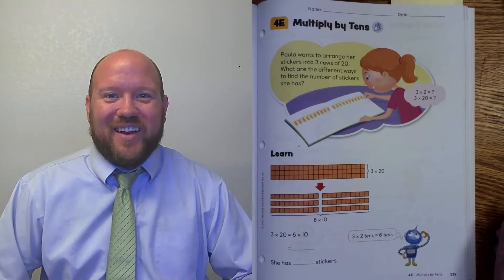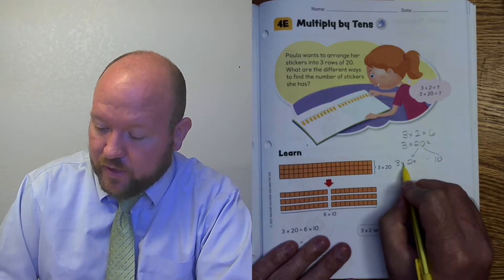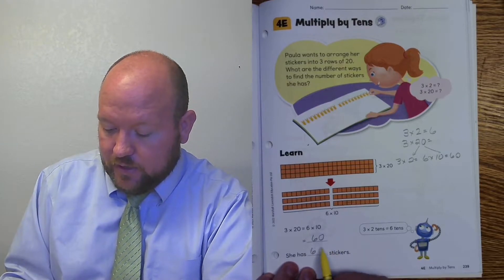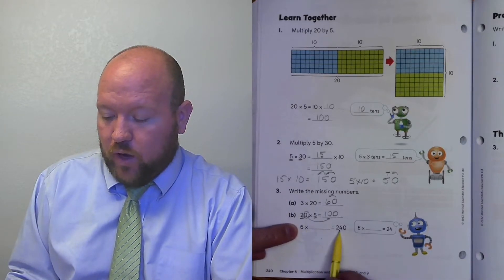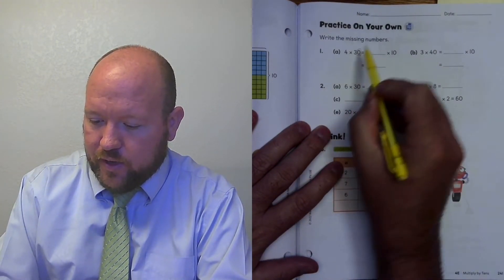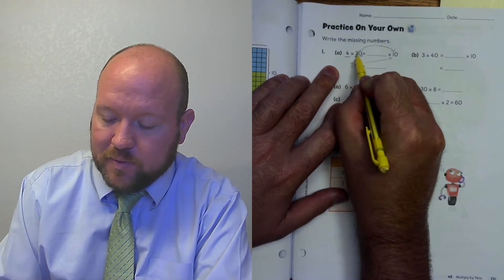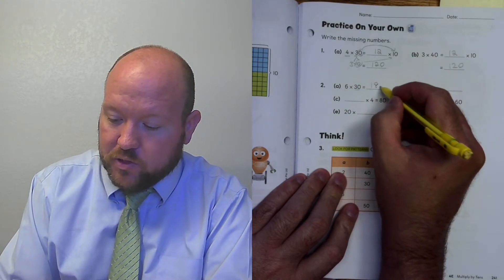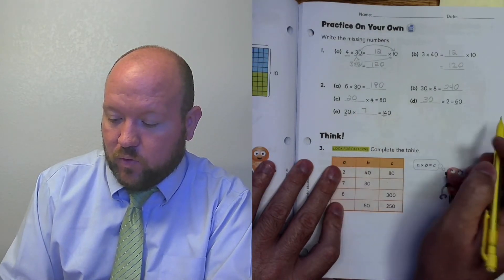3rd-Grade Math - 3A - Ch. 4 E - Multiply by Tens - pgs. 239-242